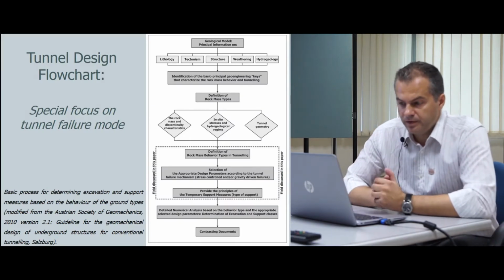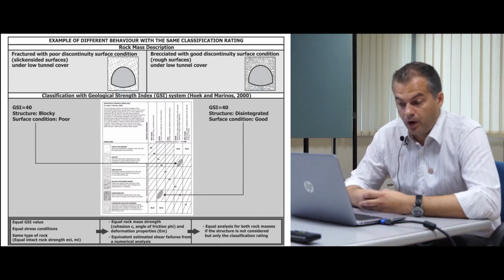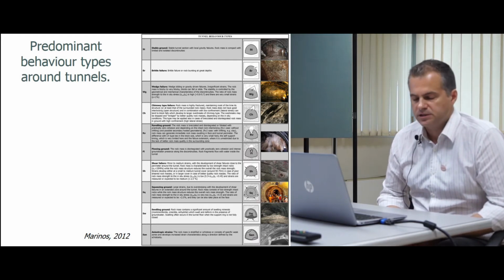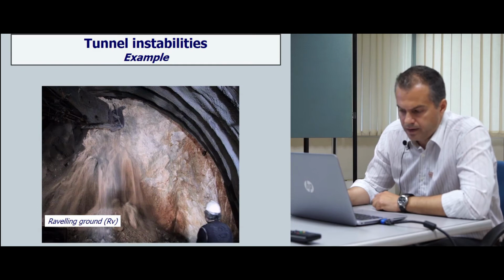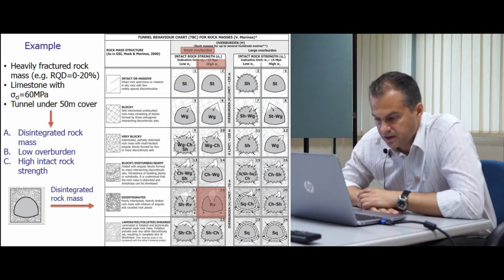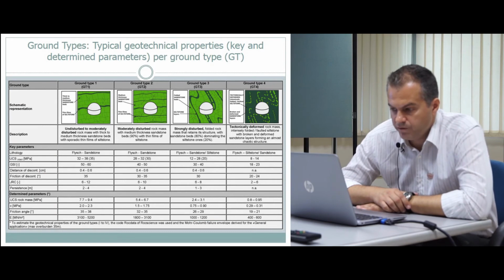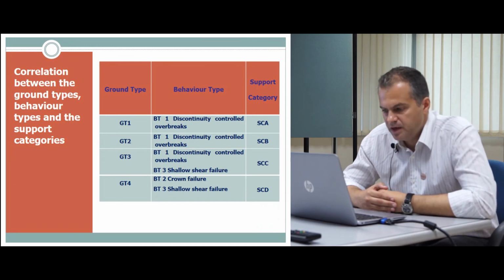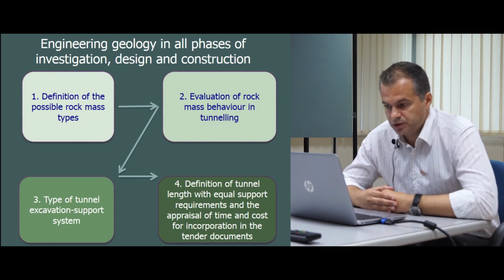Assessing Rock Mass Behaviour for Tunnelling - IAEG Marinos Vassilis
Vassilis P. Marinos
Current Position: Associate Professor Of The Aristotle University Of Thessaloniki, Greece Laboratory Of Engineering Geology